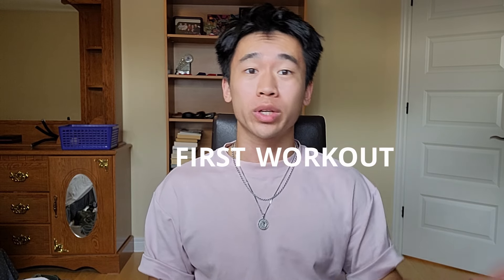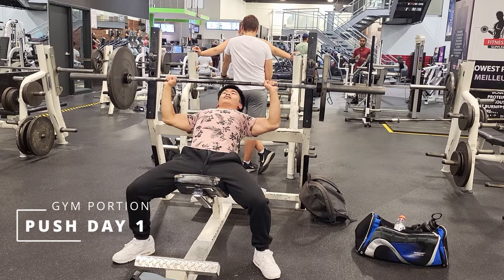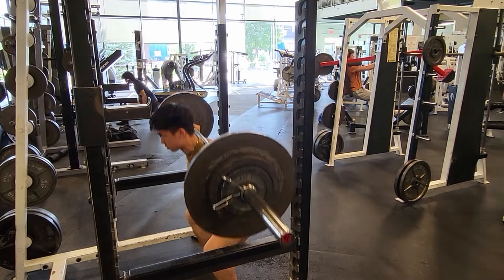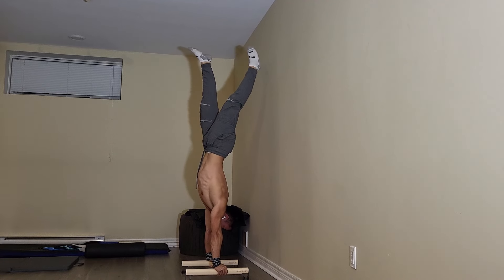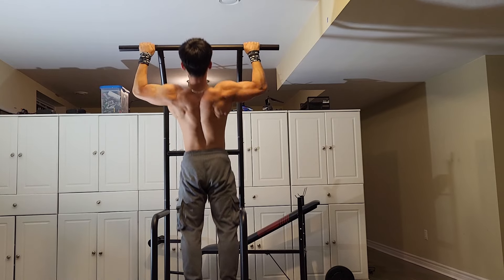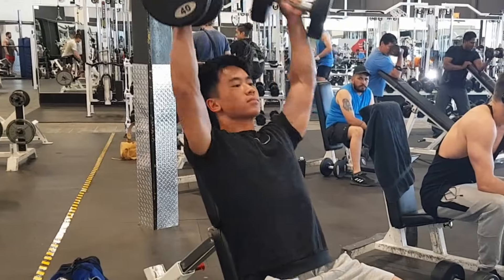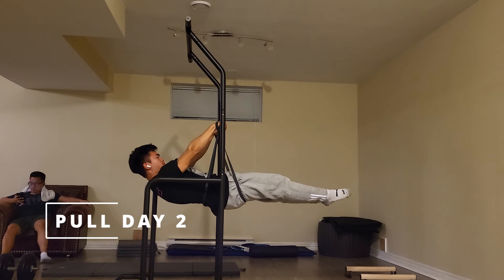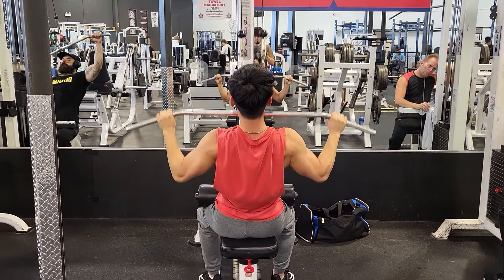My Optimal Routine For Mixing Calisthenics And Lifting Weights (Full Week Of Hybrid Training)